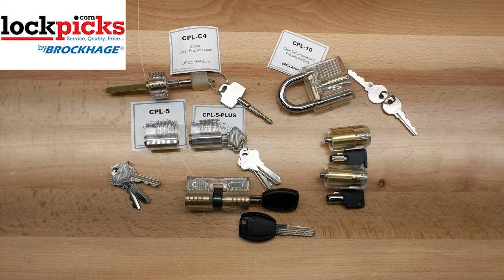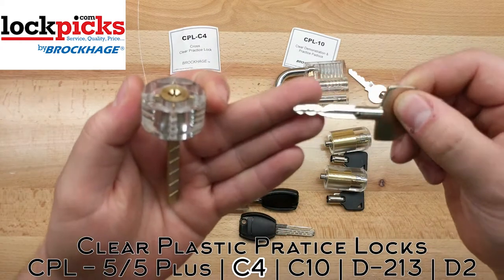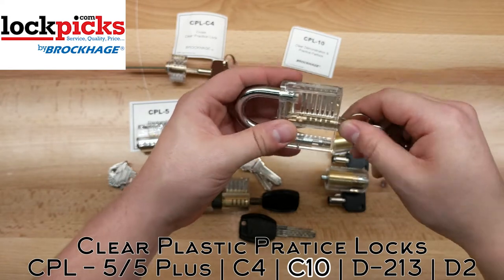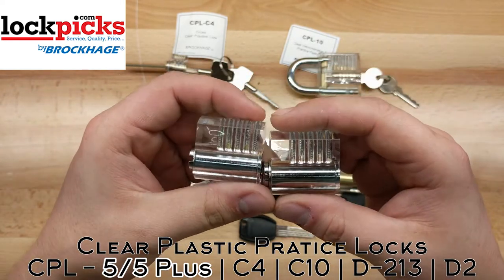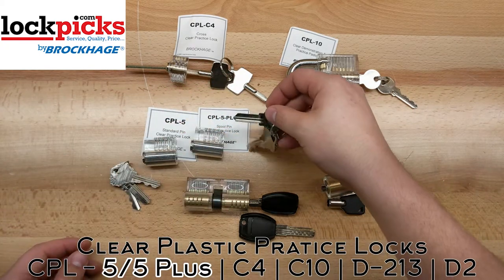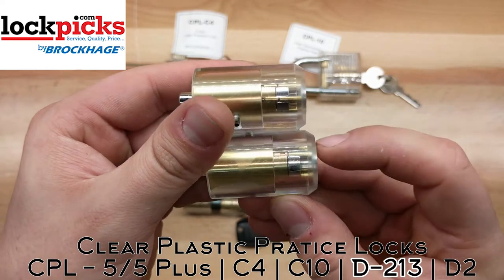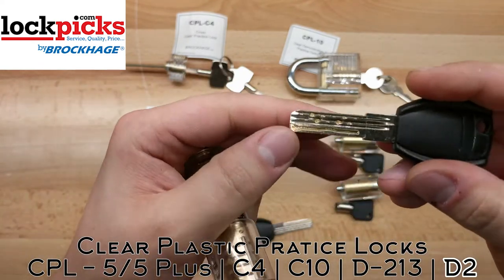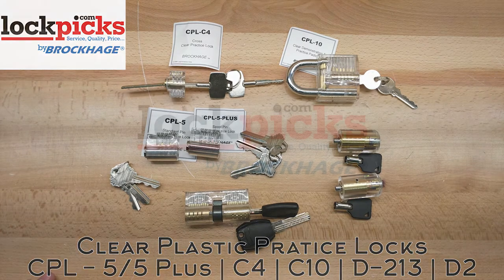Clear Practice Locks by BROCKHAGE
Introduction to the BROCKHAGE® Clear Practice Lock product line.  The clear cross lock CPL-C4, clear padlock CPL-10, clear dimple lock CPL-D2, clear standard SC1 cylinders CPL-5 and CPL-5-PLUS, and the DINO D-213 are all featured.